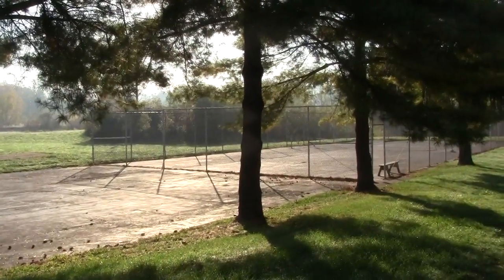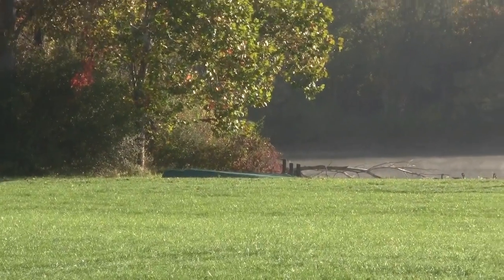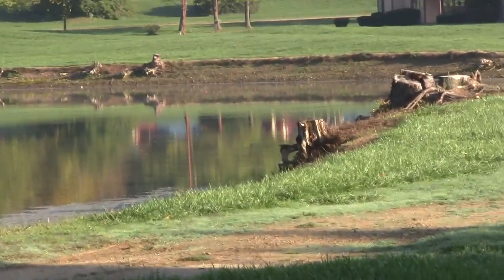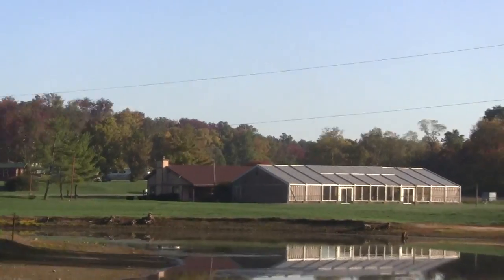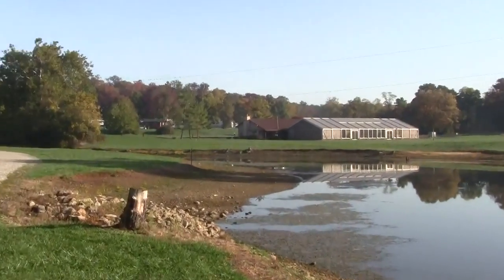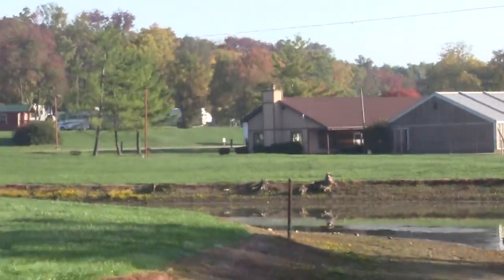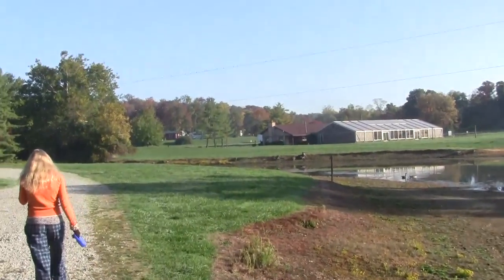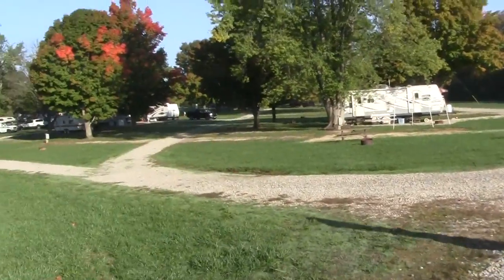Ohio Wilimington Campground Walkaround 3